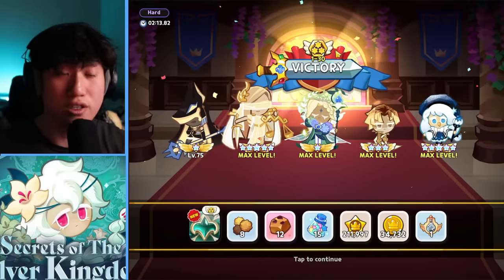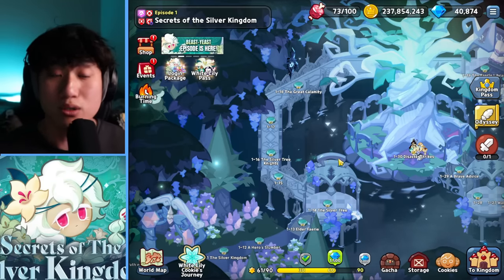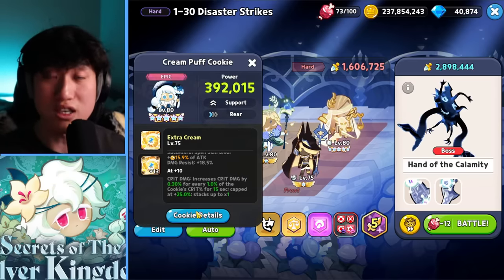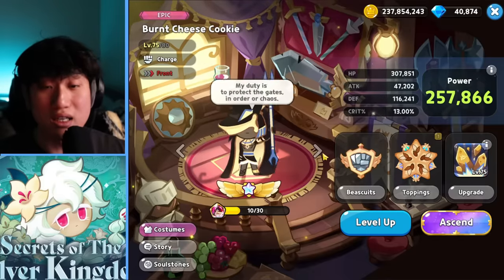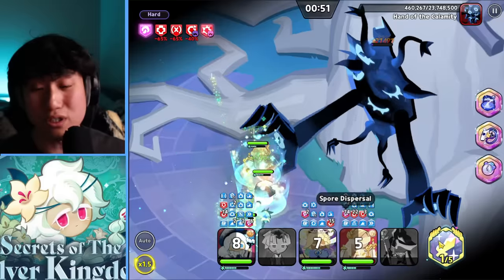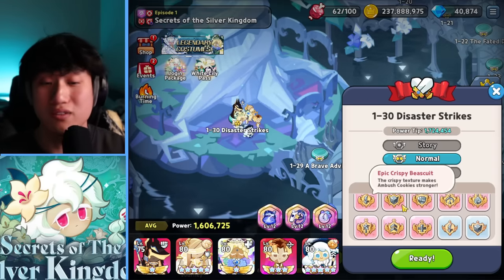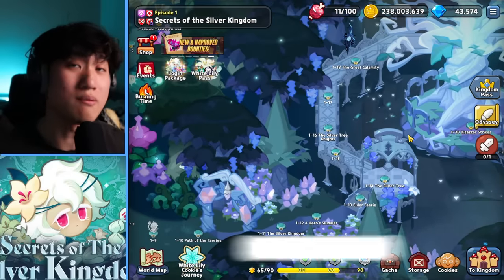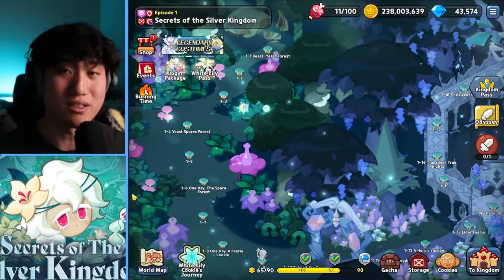SIMPLE Ways to Farm EPIC & LEGENDARY Beascuits! (Guide/Team)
Hey guys! It's HyRoolLegend coming at you guys with another video of Cookie Run Kingdom. With the release of White Lily Cookie and the new story of Beast-Yeast, we have gotten Beascuits in three rarities to farm and obtain for our cookies. In this video, I will go over how you should farm them and what teams to use for them right now! Hope you guys find the video helpful!
0:00 How to Farm All Beascuits
2:51 1-30 Hard Mode Team & Guide & Playthrough
9:21 Hard 1-1~4 Team & Guide & Playthrough